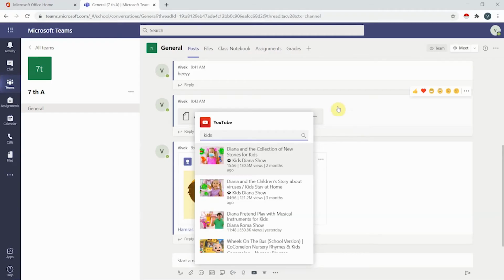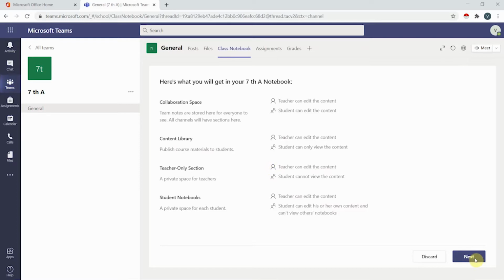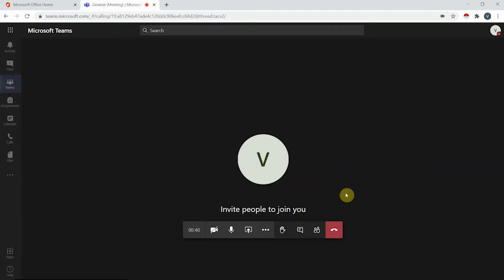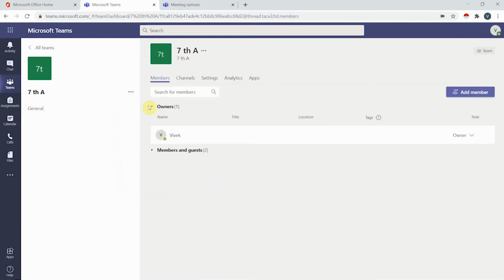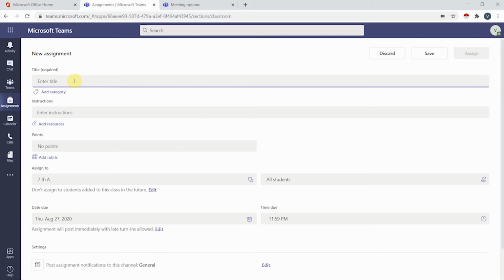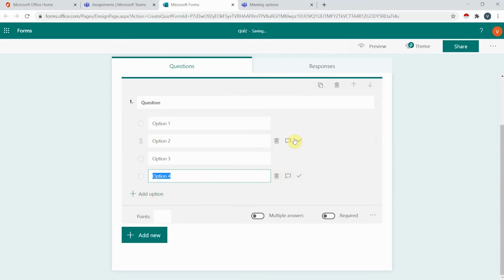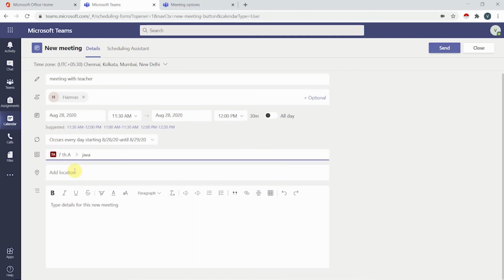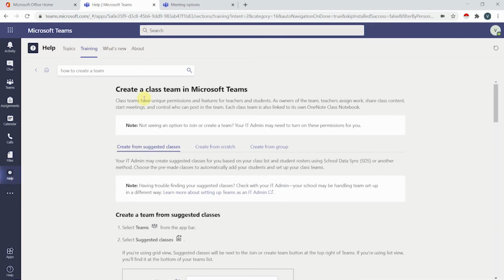Microsoft Education - Teachers Training - Part 2 - Febno & Techno Dot Academy - English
Learn how to use Microsoft Teams and their section - part 2.

Today we are going to discuss how to use Microsoft Teams and their section - part 2 .
 Here is the summary of the video

post section. Next talk about the file section.also the class materials and you can share the files and all here.If you want to upload some files or folders you can upload it and also the here copy link. If you copy the link and you can share with the students.Also you can download the files.
We can select the files from cloud storage .So if you want to download these kinds of materials to your own pc you can download it.Next is add cloud storage. If you want to add some cloud storage like,you have account in google drive or dropbox or anything you can add that cloud storage also in the microsoft Teams .You can take the files from there and you can share with your students.Next is class notebook.In this section we can see,they will ask to you set up a onenote class notebook.So click there and just select blank notebook.It's a main thing the class notebook.Main thing for the teachers and students also.The teachers must want to know about this like collaboration space,content library.Both the  teacher and student can edit the files.If we put some files in the color operation space,the student can edit and the teacher can read it .In content library section,we can see that teacher can edit the content and student can only view the content.So if you want to share some files today to your students , they can't edit.You don't want to give the privilege to edit the files,so you can share the files in the content library .Just make the class notebook.Here the button to create a notebook, if you want to add some sections also you can add it like physics and hindi.If you want to add some more notebooks you can add like that and after that here the button to create it , just click create. So our regular notebook is going to be created now.Here we can see the class book is ready now and we can see the button , click there.Here the space is what i am talking about like collaboration space ,content library .So if you click the content library and if you like to make a new page ,click the new page and you can drop some files here and the collaboration space,a teacher can also edit and  the students can also edit it.You want to add something there the students only want to view, so you can add the files in the content library.So this is all about the notebook and this is all about the general page.We can see a another thing meet.So just click there and talk about the meet section.

LESSONS

Integration of Apps in Post    0:55
File Section    1:16
How to add cloud storage    2:08
Class Notebook section     2:30
Collaboration Space and Content library    2:58
Creation of Notebook    3:48
Meet in General Page    5:38
How to download attendance list in meet    8:16
Manage permission in meet    8:38
Member in manage team    10:10
Channels in manage team    10:42
Settings in manage team    10:50
Analytics in manage team    11:34
Creating private channel    12:09
Assignment Section    13:56
Quiz option    15:43
Calendar section    18:43
 Call section    21:11
File section    21:13
Apps section    22:35
Help section    22:46

Get expertise training from Techno Dot Academy partnered with Google
  to Microsoft Innovative Educator